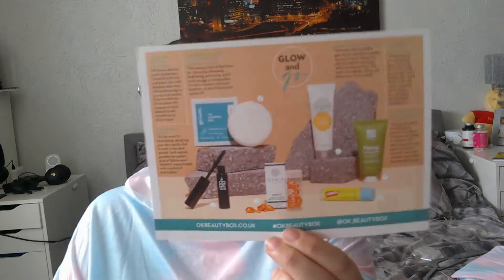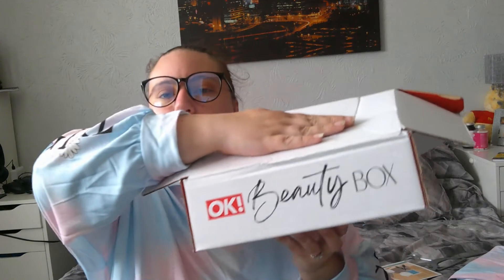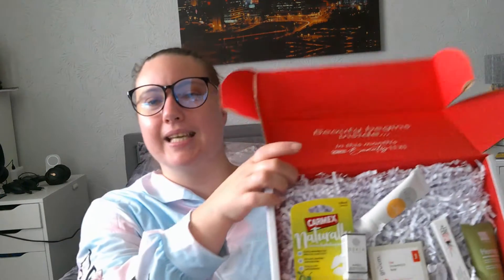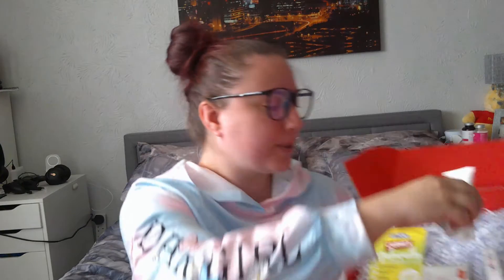OK UNBOXING BEAUTY BOX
hey guys todays videos is a brand new beauty box from ok im probably late to the game but i absolute love them . they have been all over facebook and i took the bullet and i am now subscribed to ok beauty box everything will be listed for you guys.

 get your first box for just £7.50 then every month the boxes cost £15 and you can cancel at any time as well just like any over subscription boxes

please subscribe to my channel as i find my feet among my youtube journey my uploading days are wednesday + friday 7pm and sundays 6pm . dont forget to click on the notification bell so you will be notified every time i upload so you will not miss any uploads

p.s all the links are not paid sponsorships im not being paid for them (only if i have affiliate link)  i just leave the links out of the goodness of my heart so if you guys like the products in my content you will have direct links for them .